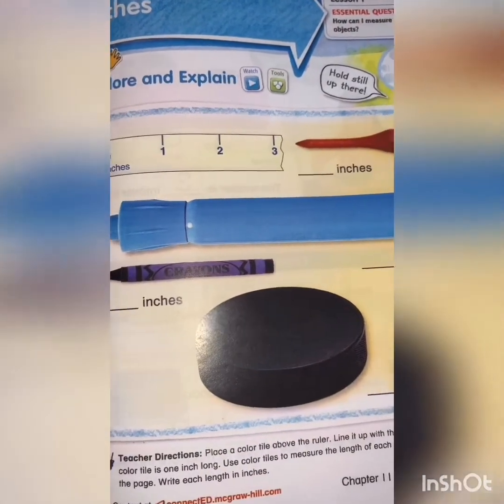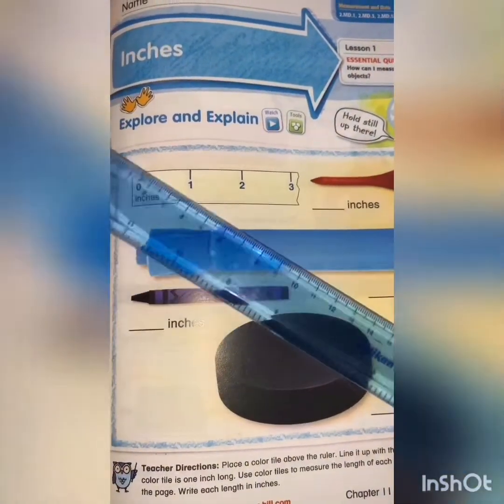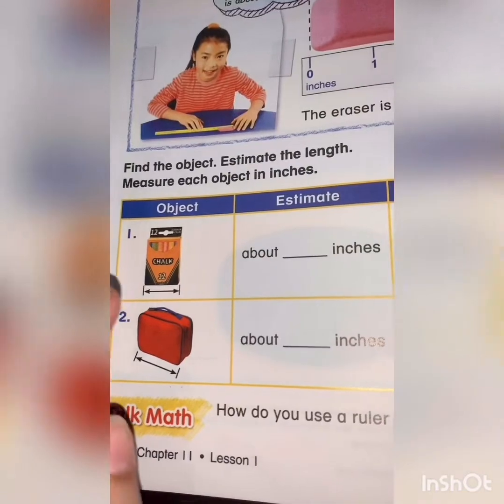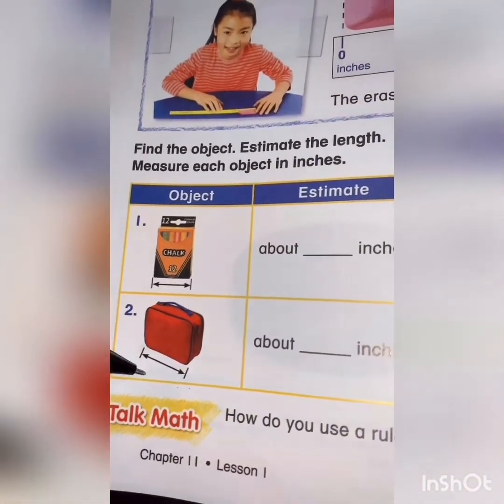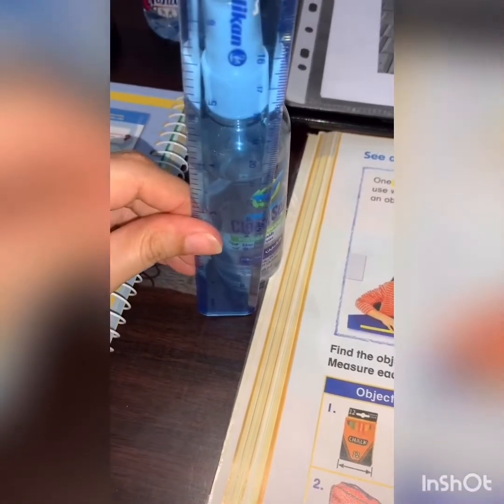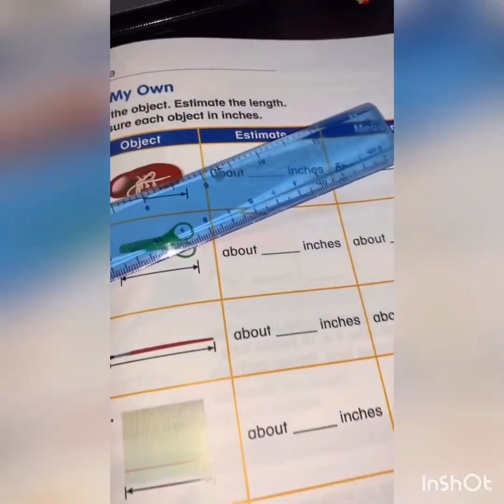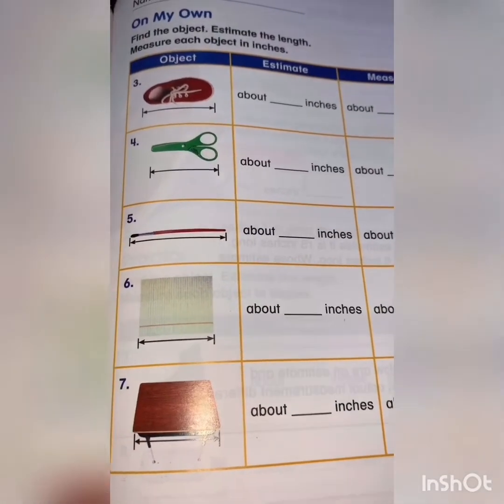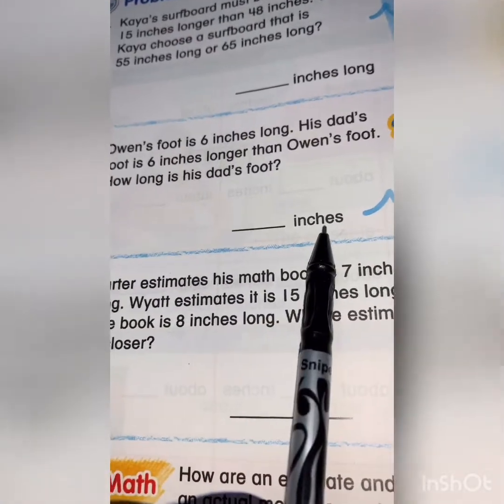Week 9 pgs.646-647-648